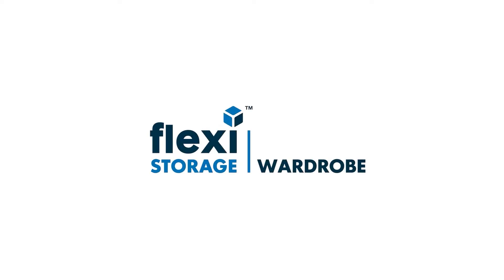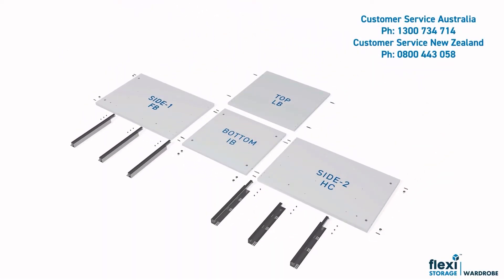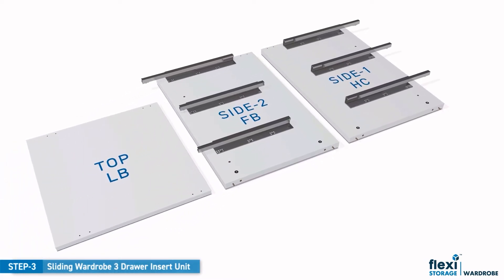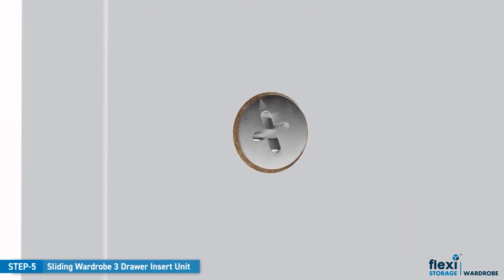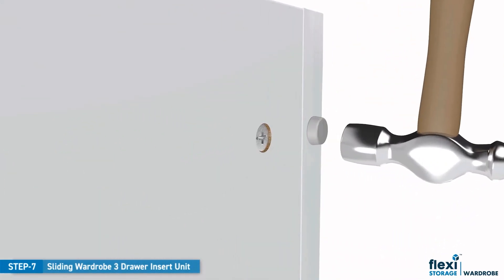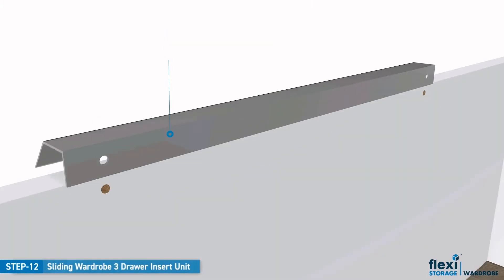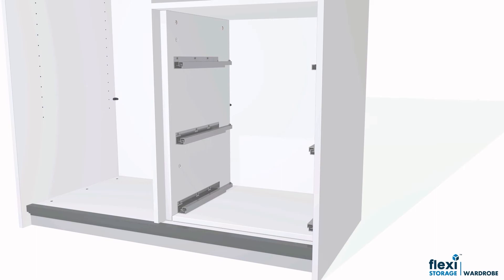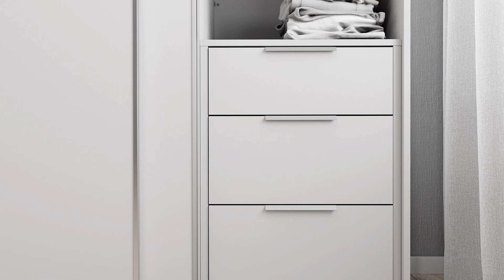Flexi Storage Sliding Wardrobe - 3 Drawer Insert - Assembly Instructions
Detailed assembly instruction video on how to build and install the Flexi Storage Sliding Wardrobe 3 Drawer Insert